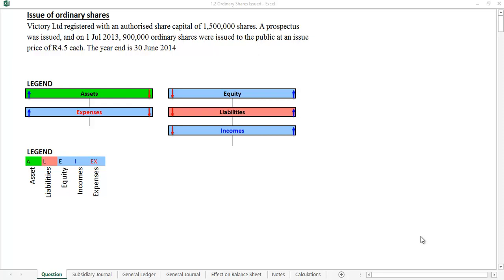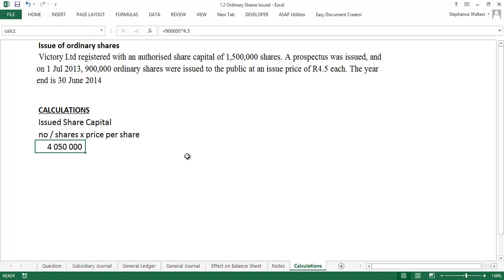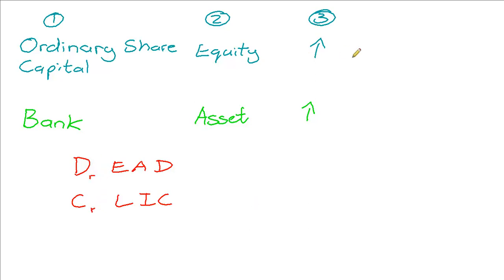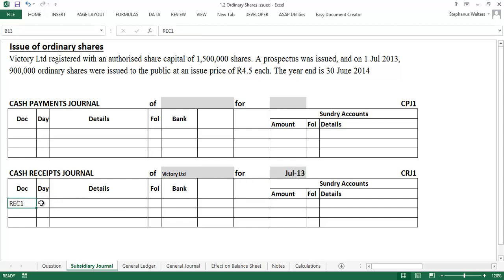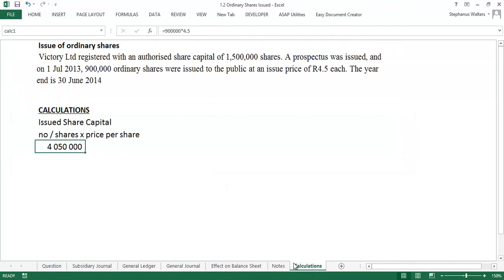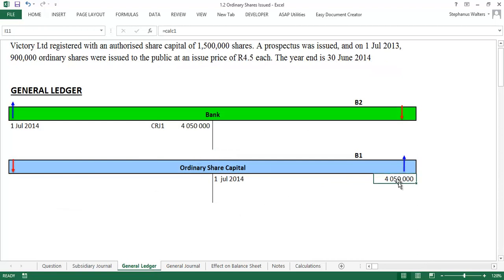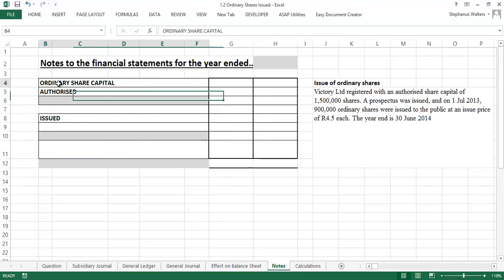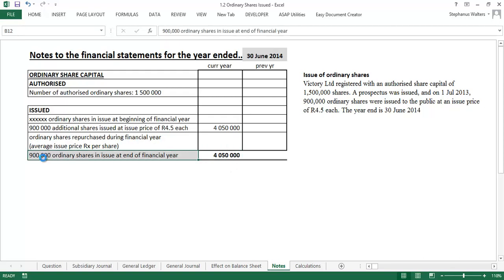Issue of Ord Shares Video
Recording the issue of ordinary shares